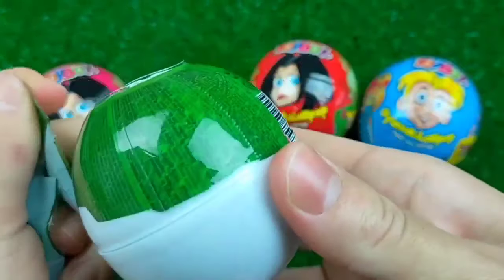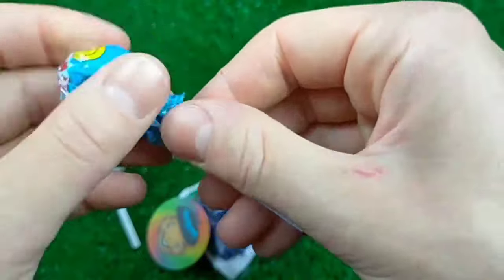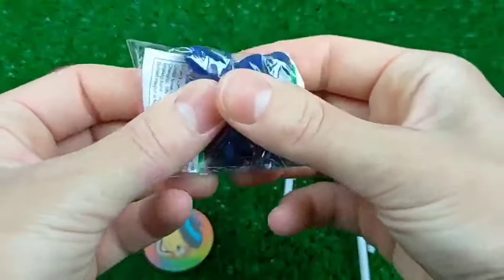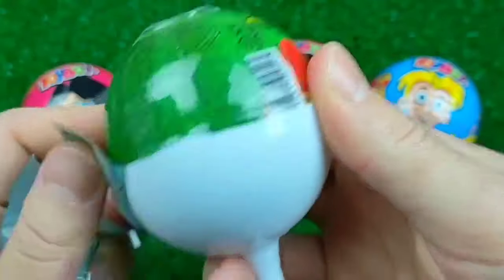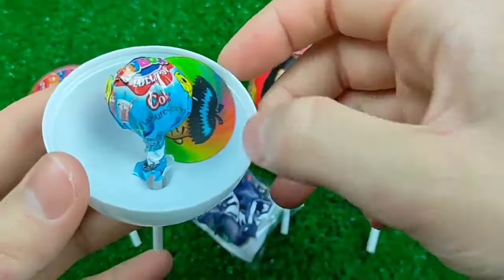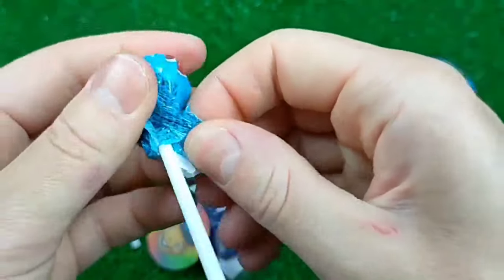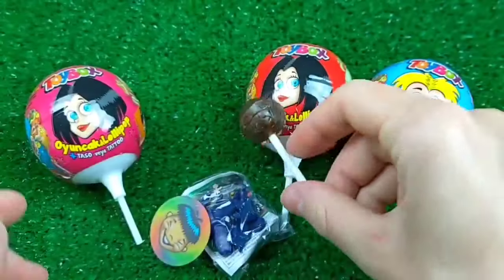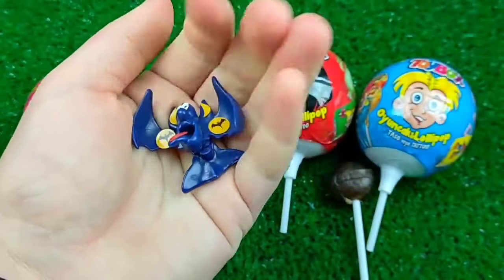Double Flatbed Trailer Truck vs Speedbumps | Train vs Cars | Tractor vs Train | Candy Toybox